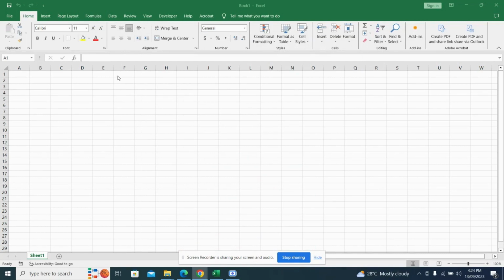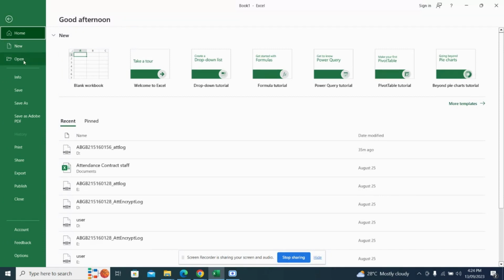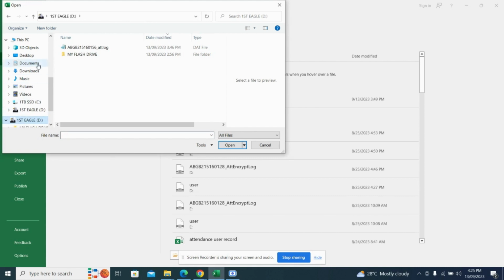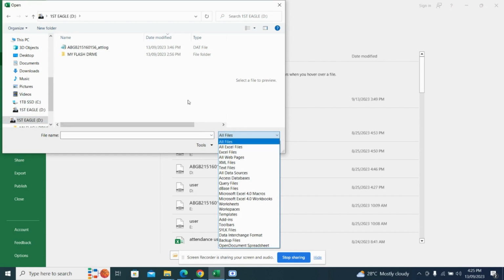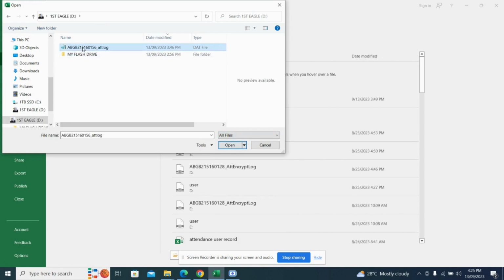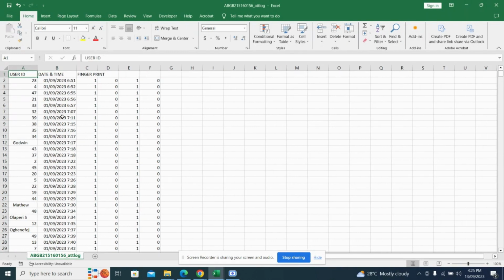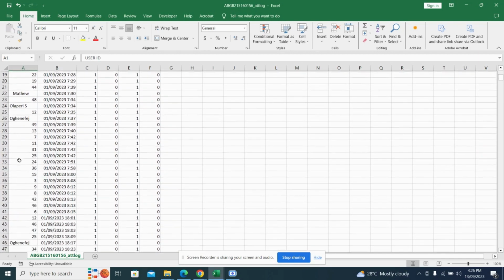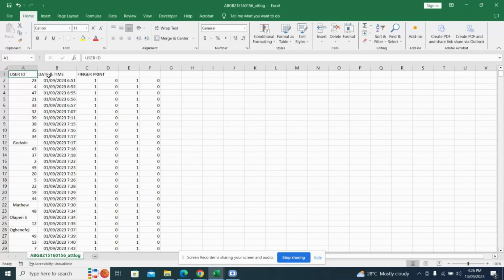Get Your ZKTeco iFace 302 Reports in 5 Minutes (Easy Tutorial)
Learn how to easily download and read attendance reports from your ZKTeco iFace 302 biometric machine in this simple step-by-step tutorial. Whether you're managing staff attendance or tracking time records, this guide will help you export and understand your data without stress.

In this video, you’ll learn:
✔️ How to connect your ZKTeco iFace 302
✔️ How to download attendance logs (USB or software)
✔️ How to open and read the report correctly

Perfect for HR personnel, business owners, and IT admins working with biometric attendance systems.